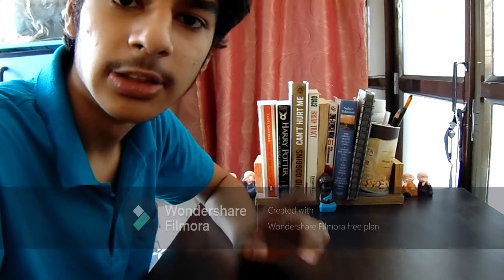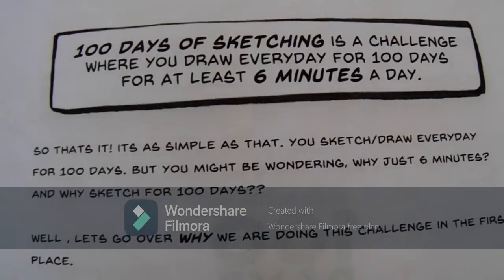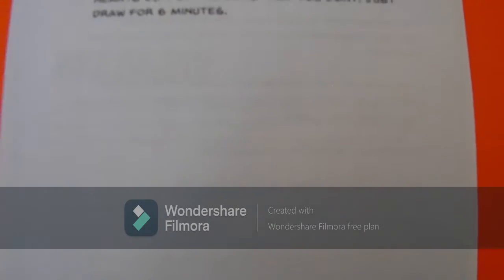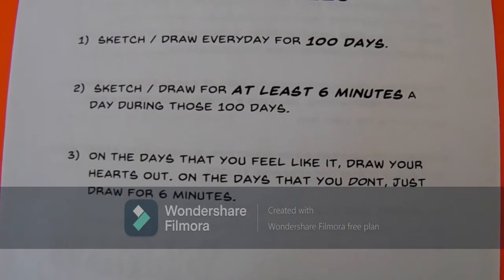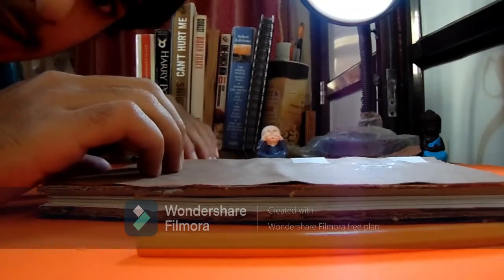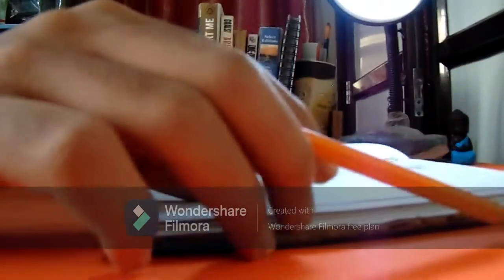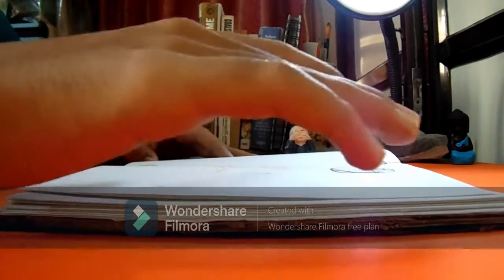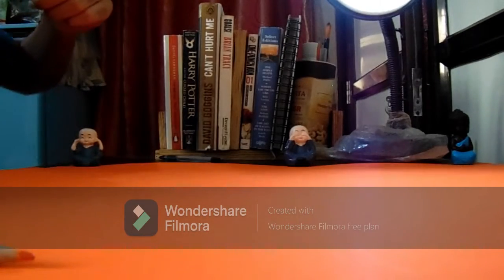100 day of sketching! | day 1